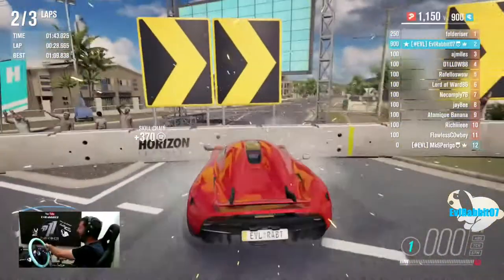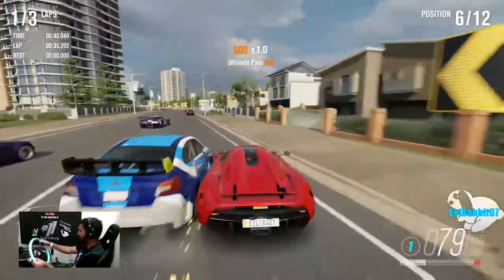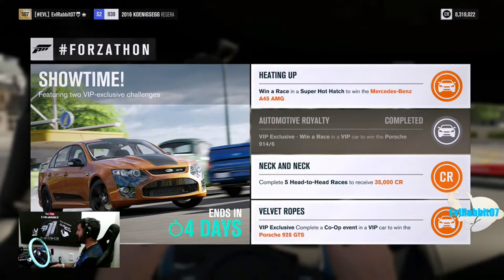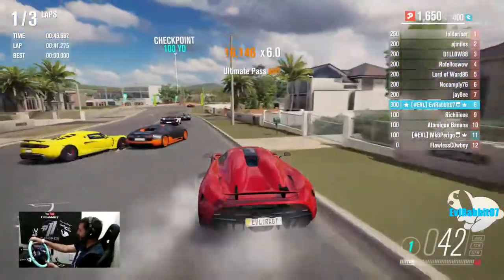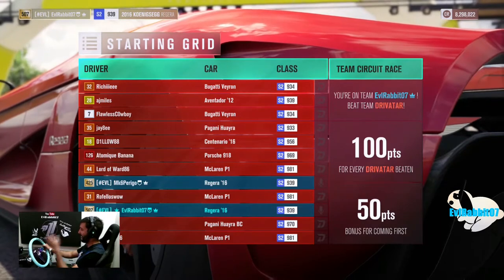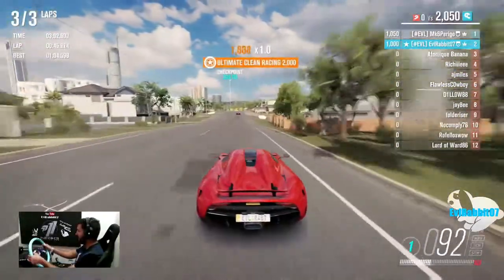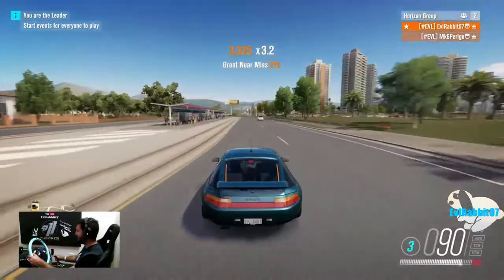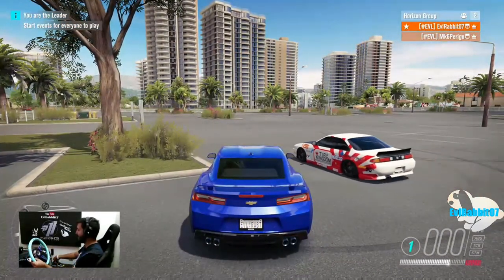Forzathon and some old Porsche tandems!! -- Logitech g920 w/ NRG wheel --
Getting the forzathon done and doing some tandems with the car we got